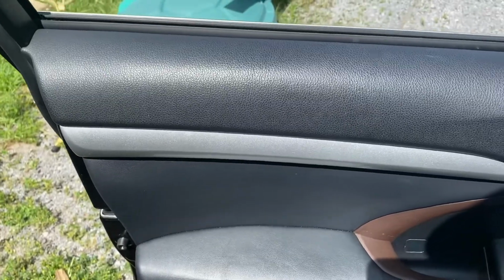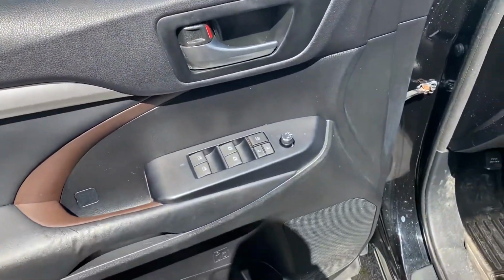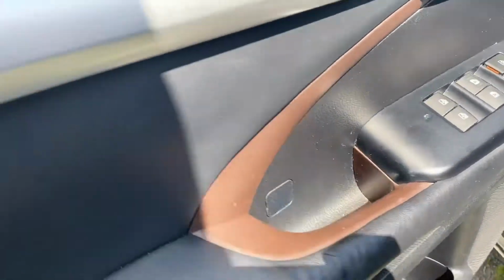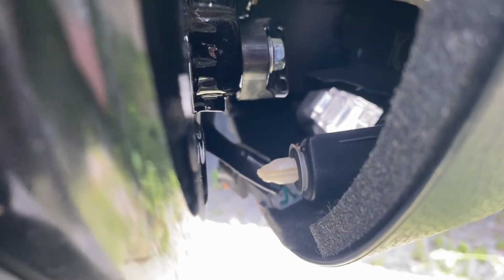2015 Toyota Highlander Interior Door Panel Removal